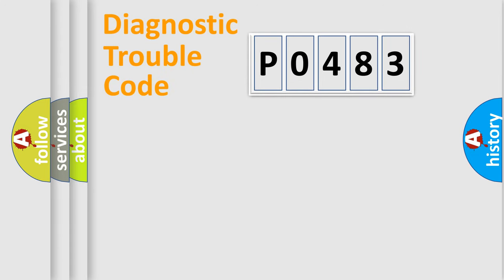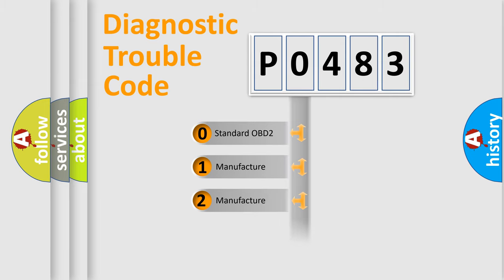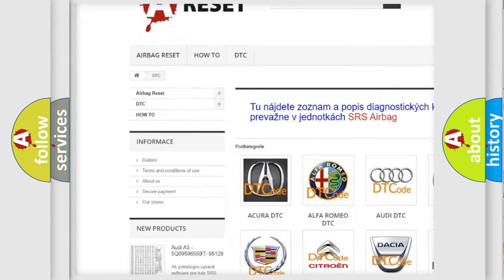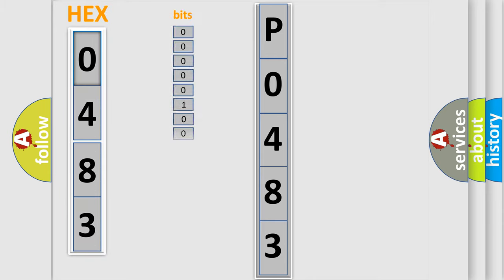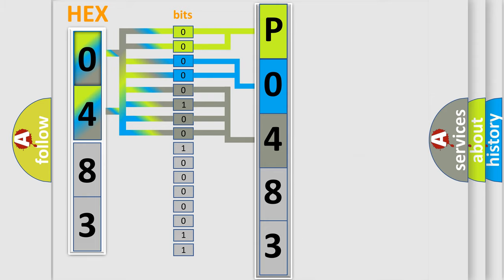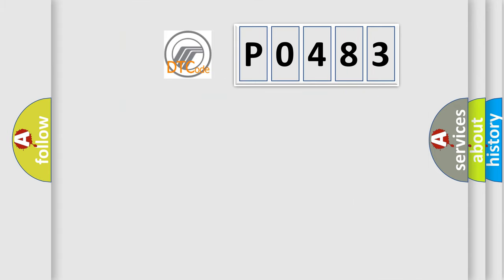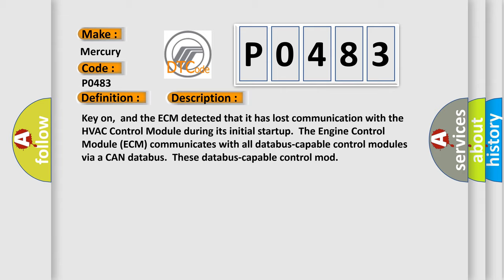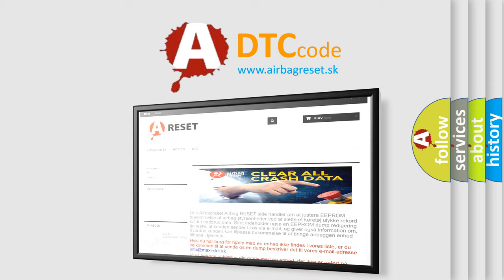DTC Mercury P0483 Short Explanation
Contents:
0:21 Basic DTC analysis according to OBD2 protocol standard.
1:48 Insight into programming
2:58 A diagnostically understandable description of the Diagnostic Trouble Code
3:05 Basic error definition

Make:
Mercury
Code:
P0483
Definition:
Lost Communication With HVAC Control Module
Description: